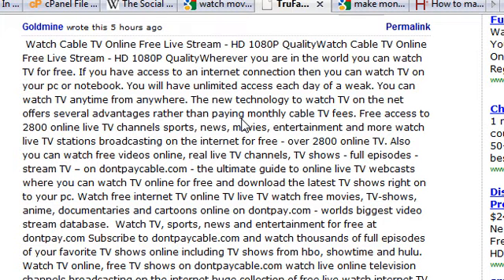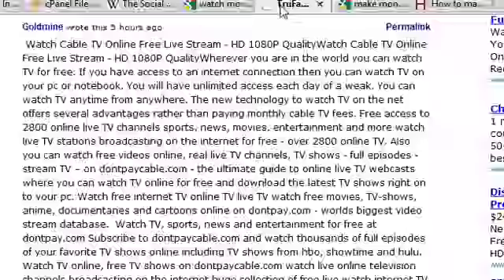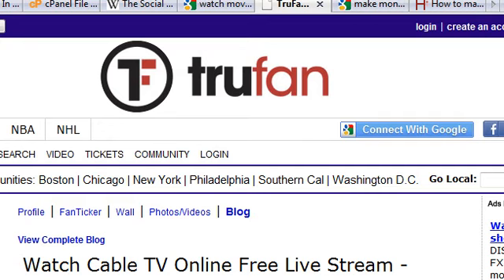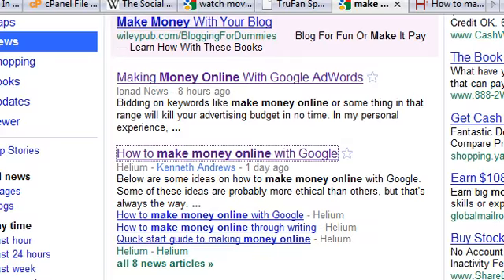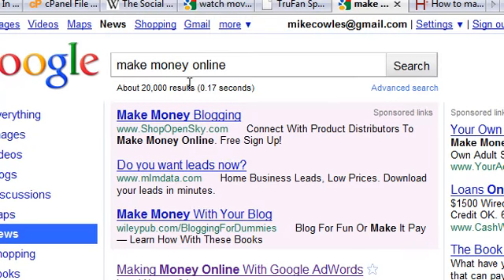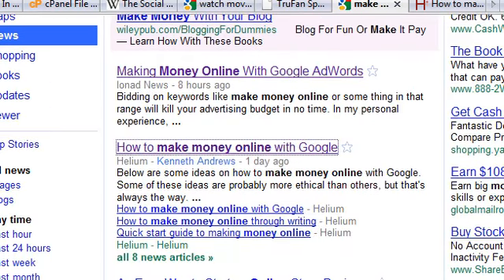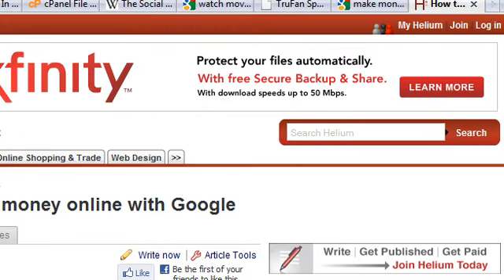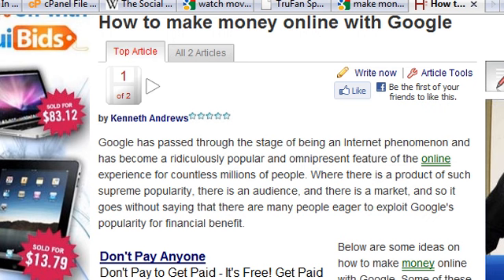24 Hour Traffic Hack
Sixteen part video series that covers how to drive traffic to your website!

This training is going to show you an entire arsenal for driving serious traffic to websites.